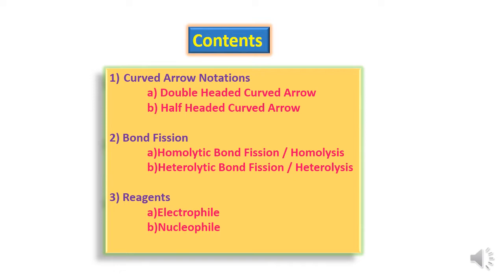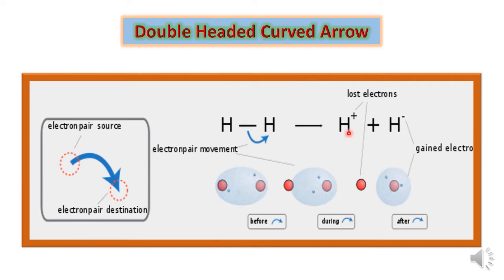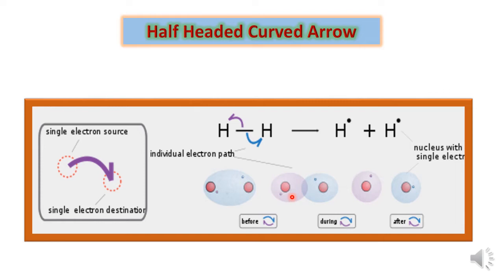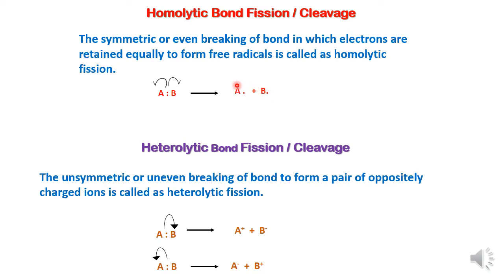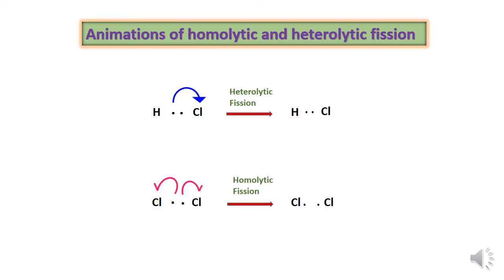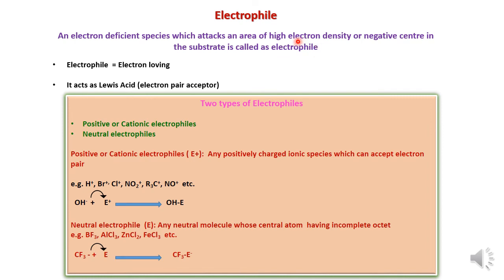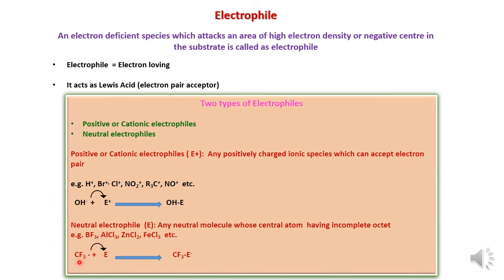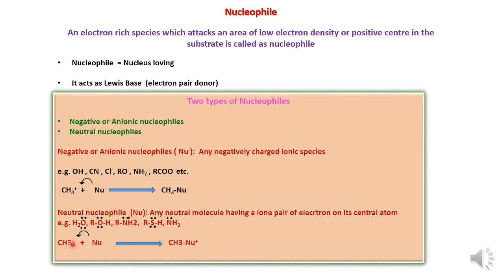Concepts in Organic Chemistry : Curved Arrows, Types of Bond Fission, Electrophiles and Nucleophiles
It deals with basic concepts in Organic Chemistry such as Curved arrow notations, Types of bond fission, Electrophiles and Nucleophiles.